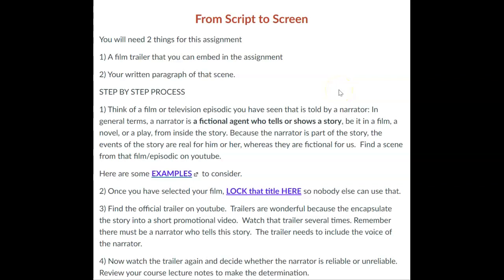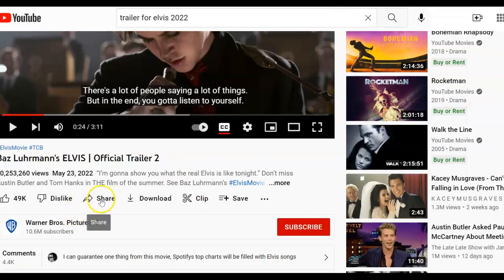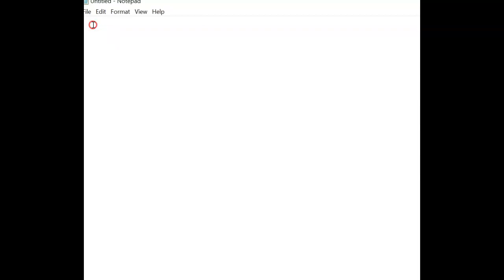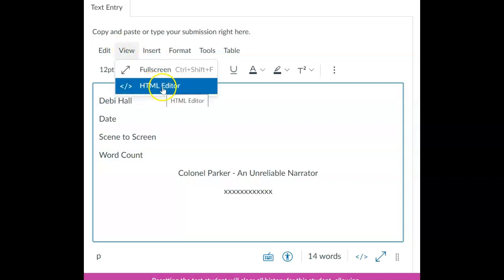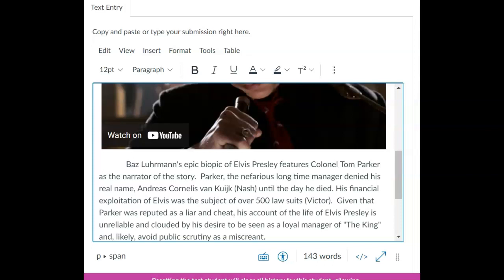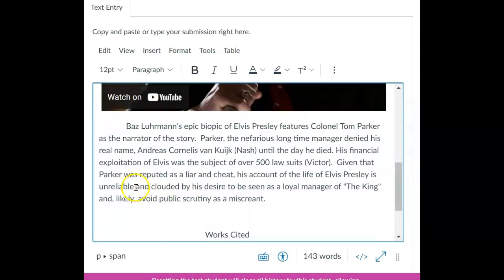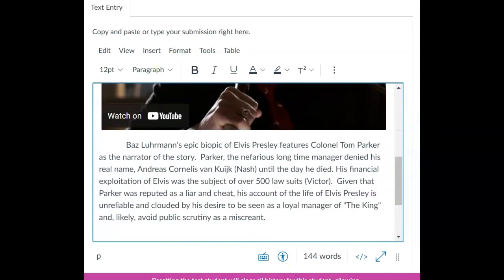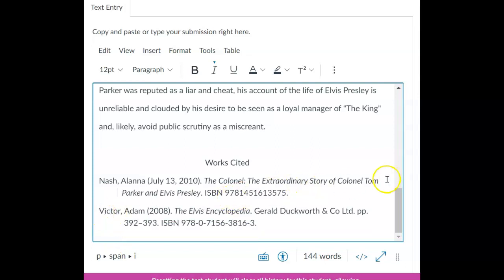From Script To Screen - Step By Step Instructions